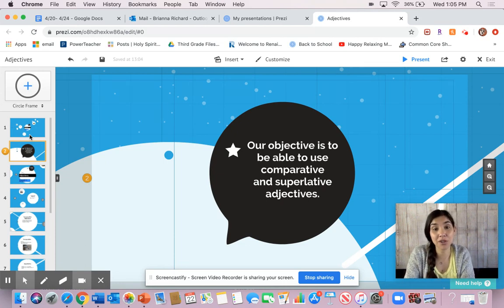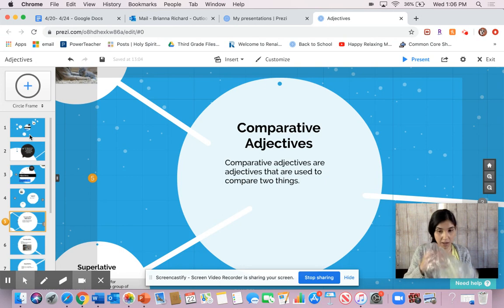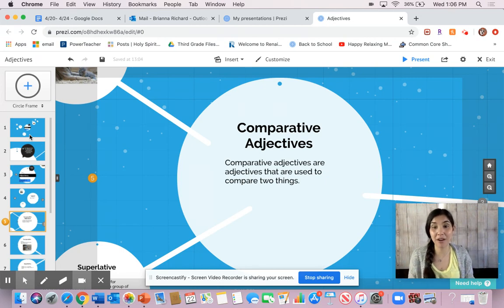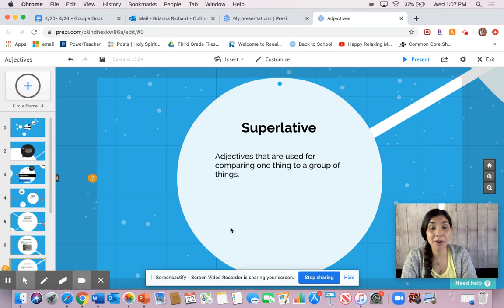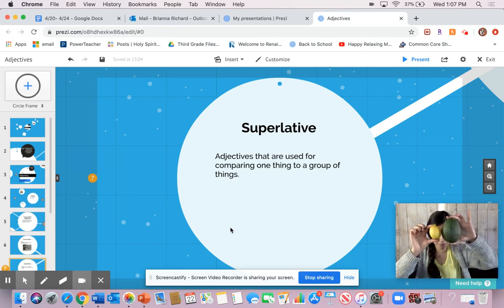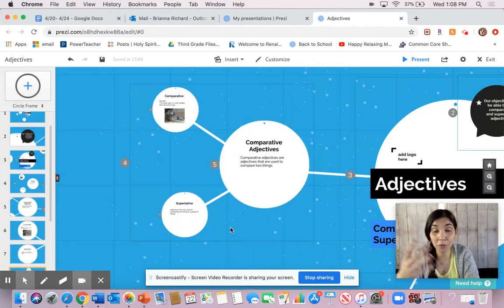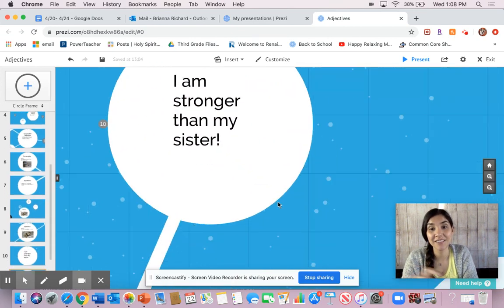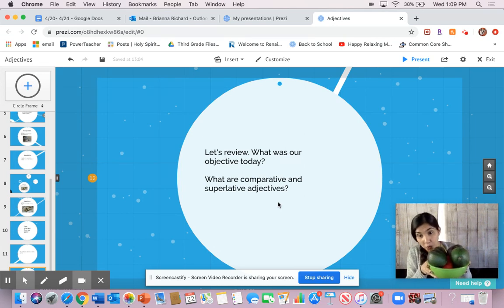Comparative and Superlative Adjectives for Kids